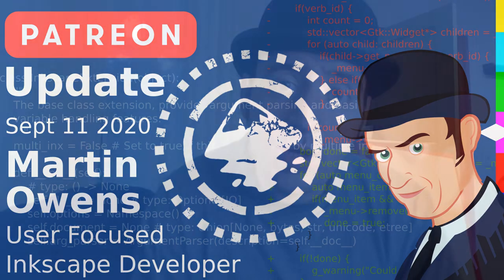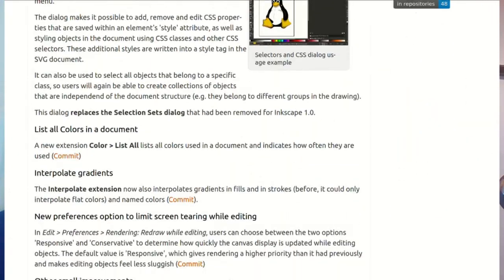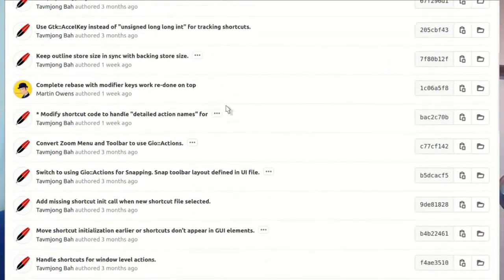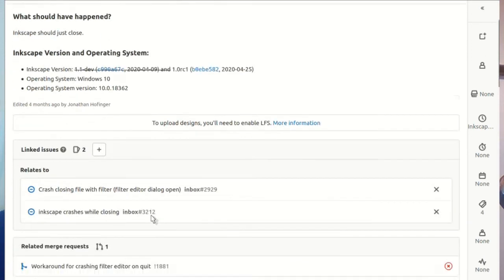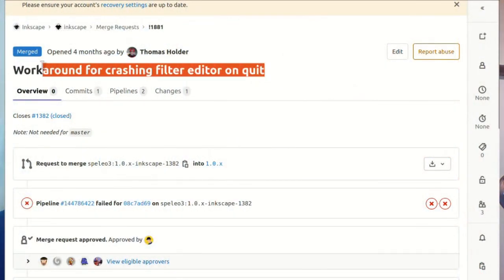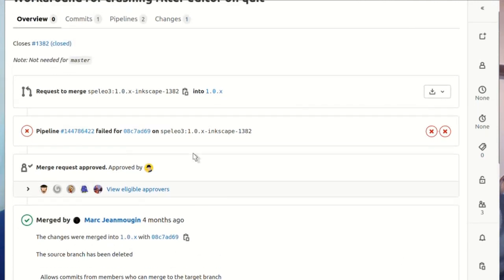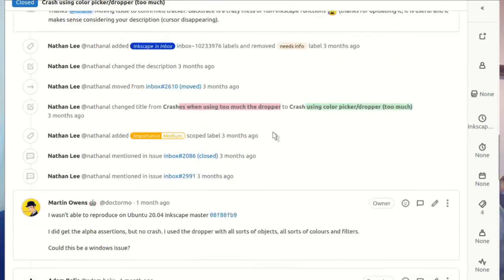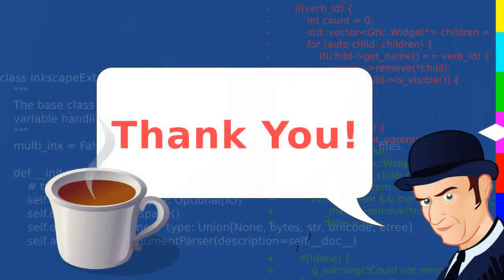Inkscape Development Update: Sept 11th 2020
The 1.0.1 update special! If you'd like to help, please support me